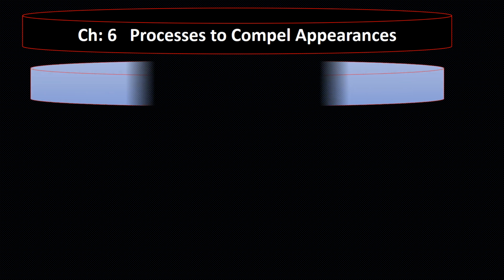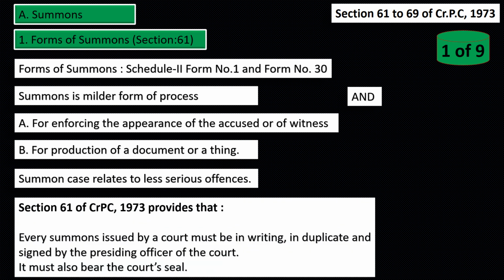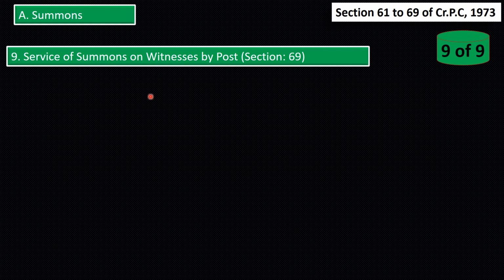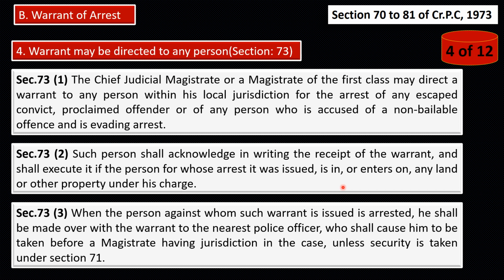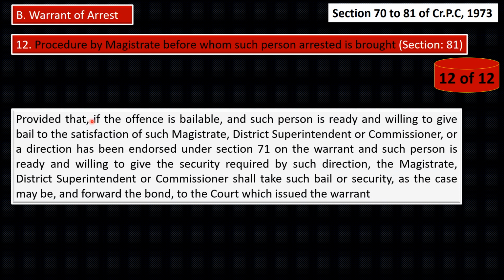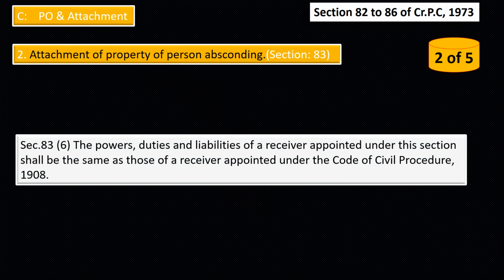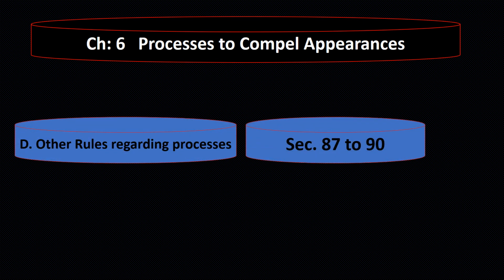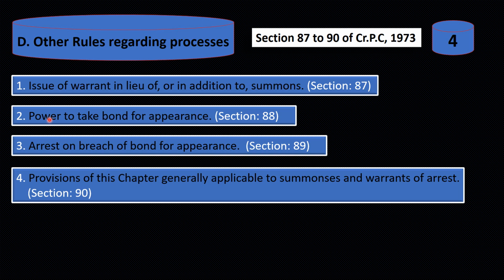Chapter VI (Summons, Warrant, PO & other processes to compel appearance)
Chapter VI, Section 61 to Section 90 of Cr.PC, 1973 covered  (Sec.82 has an error, plz ignore) & dont miss the Revision in the end.

(This lecture is for all those who dont understand Hindi, However same lecture mix Mix will be uploaded soon).